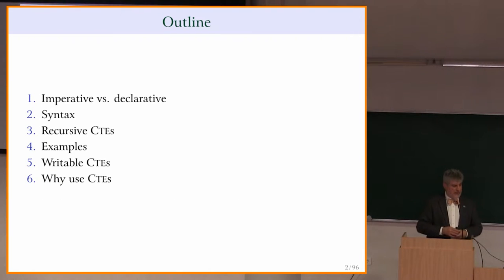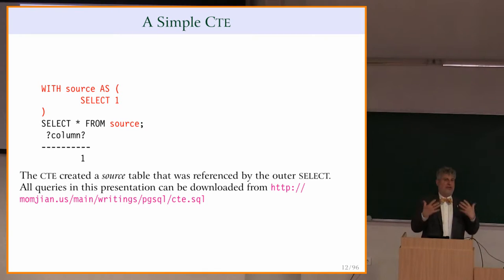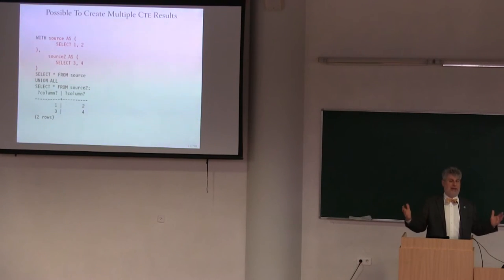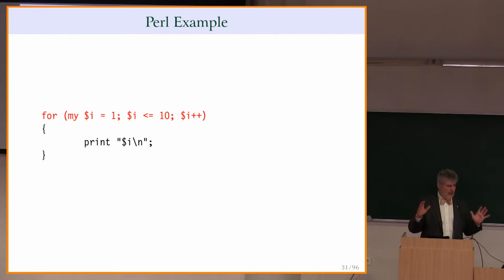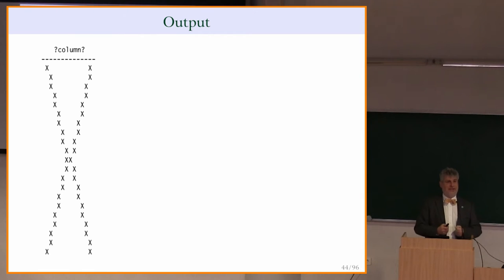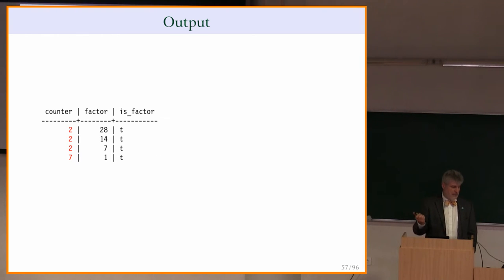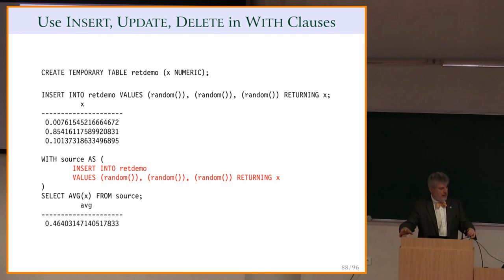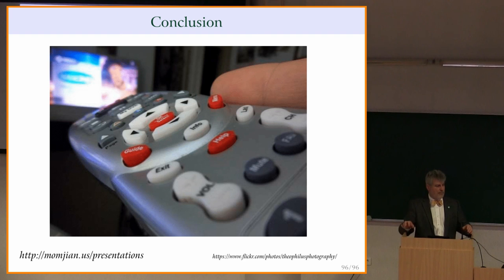«Exploring Common Table Expressions and Window Functions» part I | Bruce Momjian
«Exploring Common Table Expressions and Window Functions» - part I «Programming the SQL Way with CTE» | Bruce Momjian

Developers are often challenged to deliver results that are hard to implement using simple SQL queries. Fortunately, complex SQL capabilities exist in the SQL standards --- common table expressions and window functions.

SQL is a declarative language, meaning the user submits an SQL command and the database determines the optimal execution. Common Table Expressions (CTEs) allow queries to be more imperative, allowing looping and processing hierarchical structures that are normally associated only with imperative languages.

Normal SQL queries return rows where each row is independent of the other returned rows. SQL window functions allow queries to return computed columns based on values in other rows in the result set.

This tutorial will help developers use CTE queries in their applications and allow operations that normally could only be done in application code to be done via SQL queries. It also explains the many window function facilities and how they can be used to produce useful SQL query results.